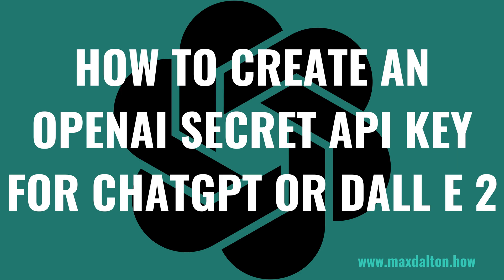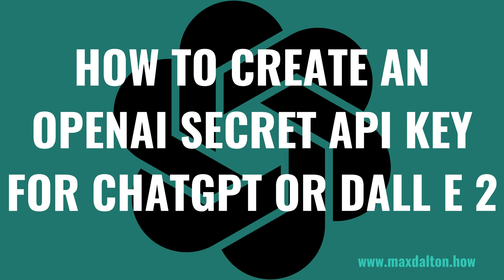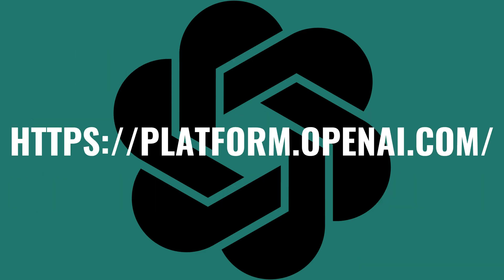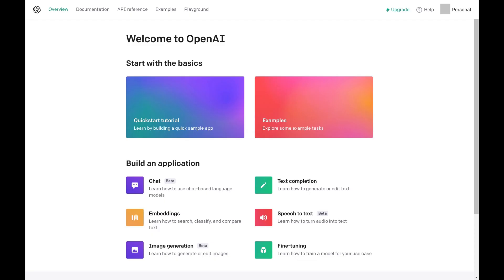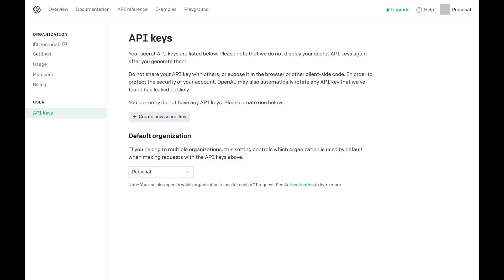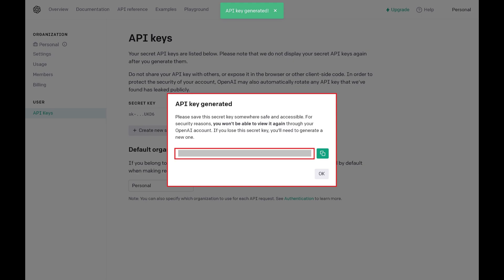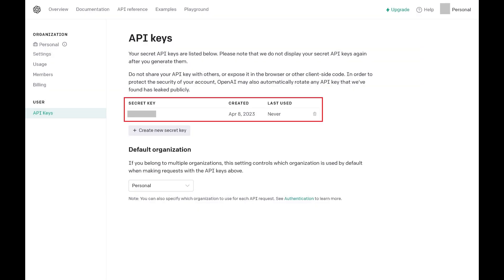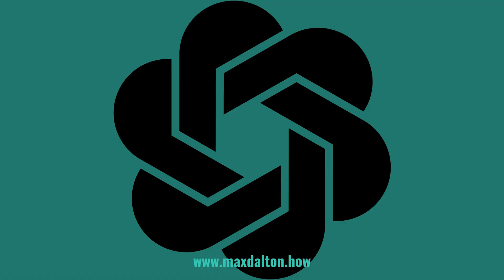How to Create an OpenAI Secret API Key for ChatGPT or DALL E 2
In this video I'll show you how to create an OpenAI secret API key that will let you tap more fully into the power of ChatGPT or DALL E 2.

Timestamps:
Introduction: 0:00
Steps to Create an OpenAI Secret API Key for ChatGPT or DALL E 2: 0:37
Conclusion: 2:07

Video Transcript:
Creating an OpenAI secret API key is essential for accessing and using OpenAI's API services, which include various AI models and capabilities. For example, knowing how to get this API key is required if you want to integrate one of OpenAI's products such as ChatGPT or DALL E 2 into your own applications.

Now let's walk through the steps to create an OpenAI secret API key that will let you tap more fully into the power of ChatGPT or DALL E 2.

Step 1. You'll land on the OpenAI platform home page.

Step 2. Click your account icon at the top of the screen to open a menu, and then click "View API Keys" in this menu. You'll land on the API Keys section in your OpenAI account screen.

Step 3. Click "Create New Secret Key." A window pops up letting you know that your OpenAI API key has been generated. Do not close this window.

Step 4. Copy the OpenAI API secret key displayed and copy it somewhere that's both safe and accessible as you will not be able to view it again after you close this window. After you've copied your API key to a safe place where you'll be able to access it when you need it, click "OK." You'll return to the API Keys screen, where you'll see the high-level information associated with your secret API key displayed. Again, you cannot come back to this screen to see the full API key, and if you lose your existing API key you'll need to come back to this screen and create a new one.